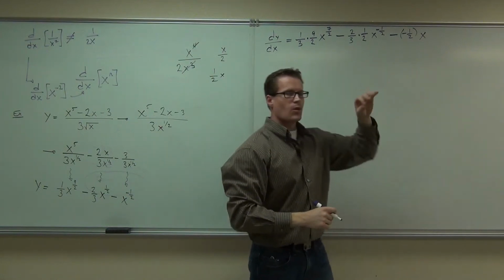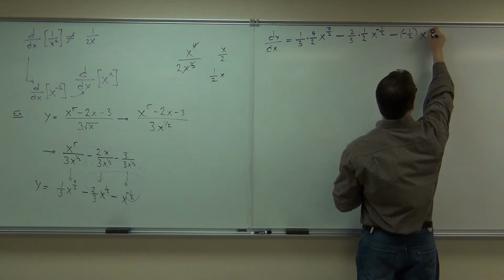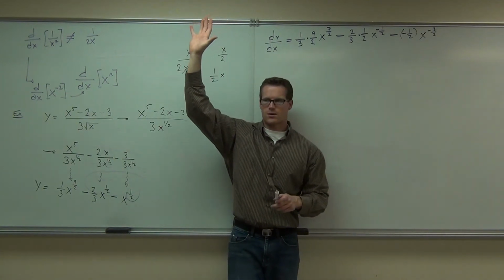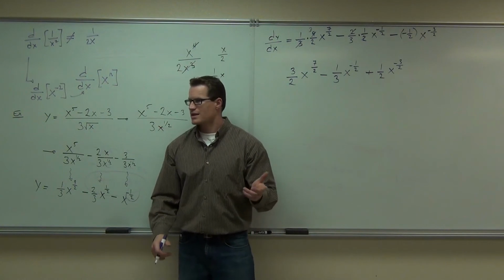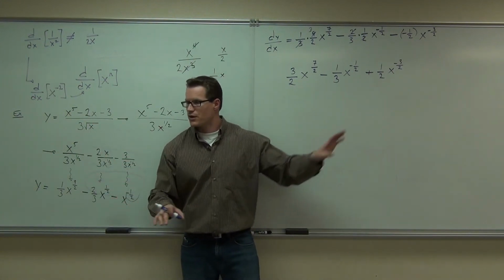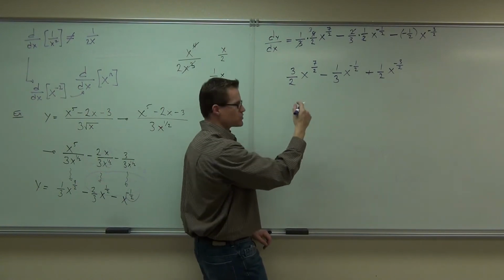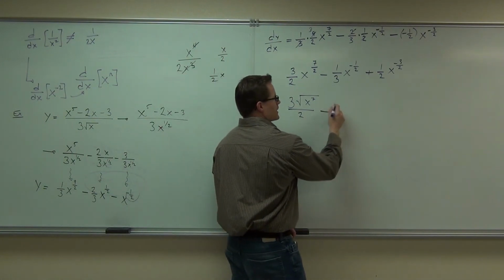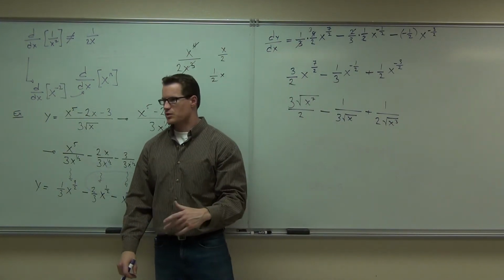Calculus 1 Lecture 2.2 Part 6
Calculus 1 Lecture 2.2 Part 6:  Techniques of Differentiation